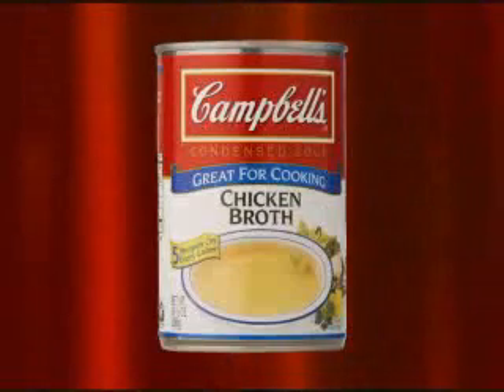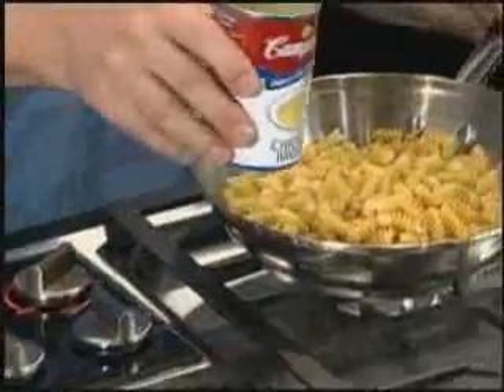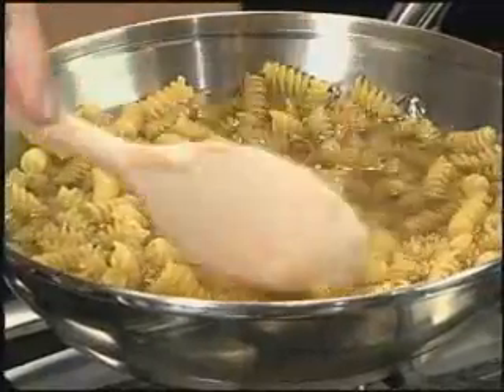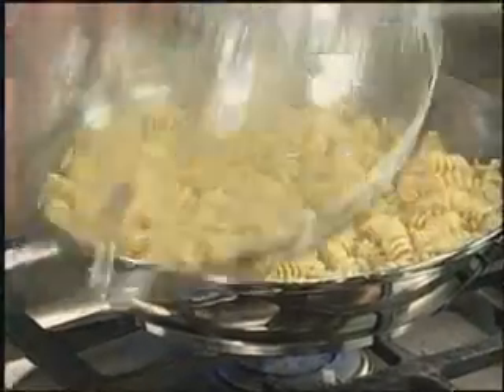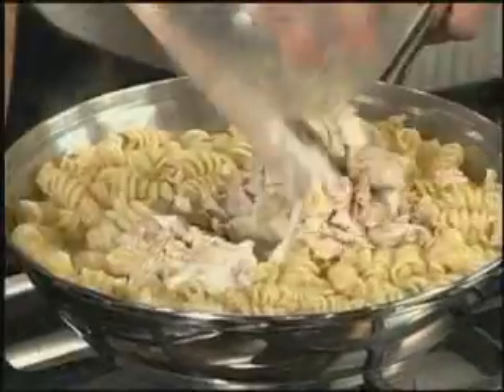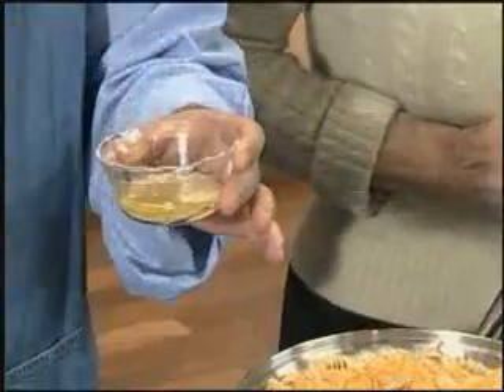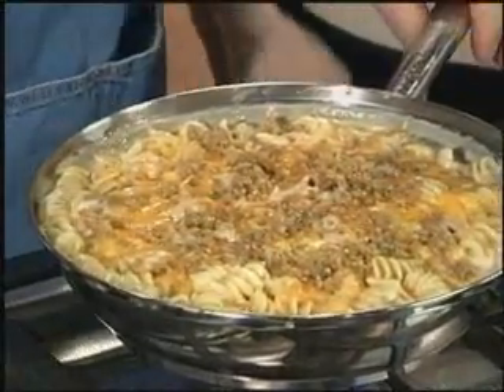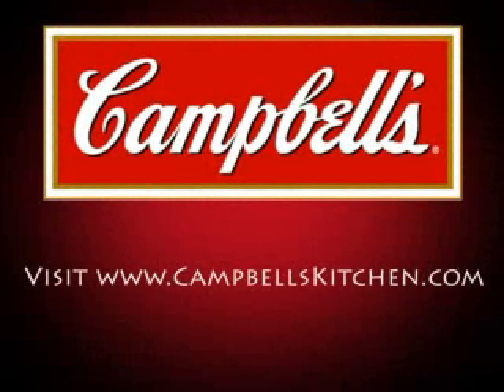Tuna and Pasta Cheddar Melt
Campbell's Kitchen brings you easy family recipes like this Tuna and Pasta Cheddar Melt made with Campbell's Condensed Chicken Broth.